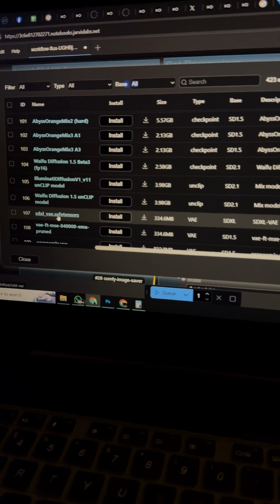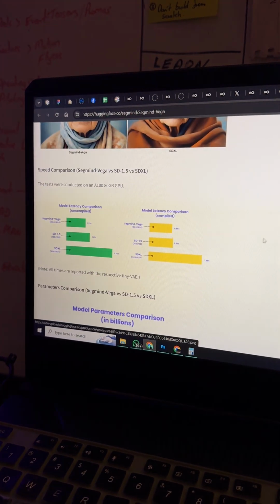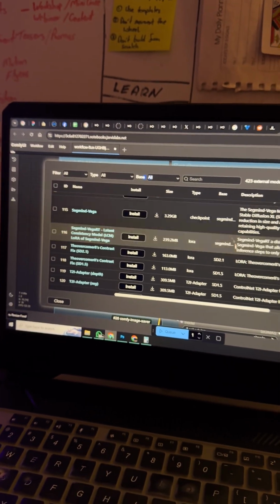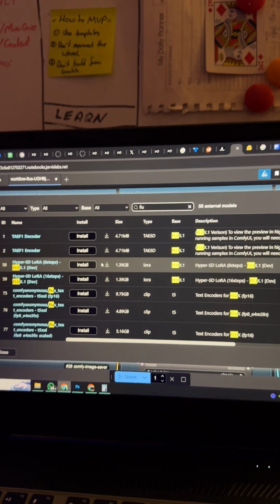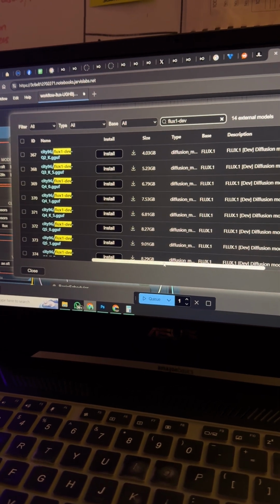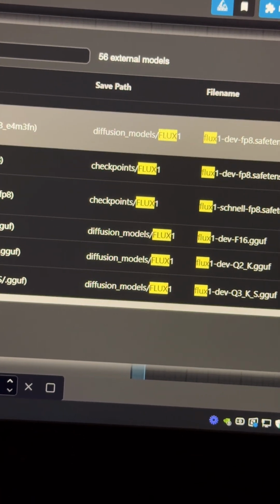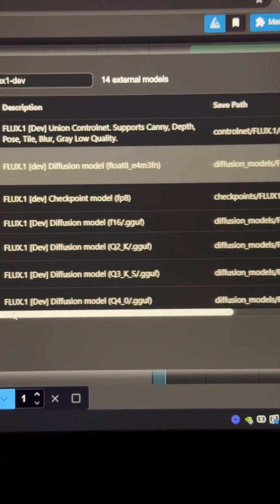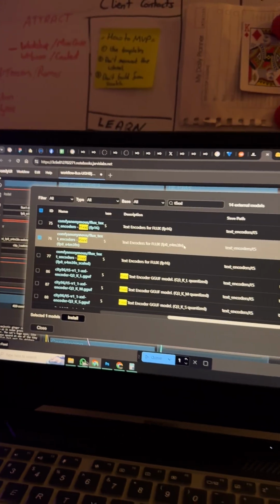Why ComfyUI is a game changer pt.2